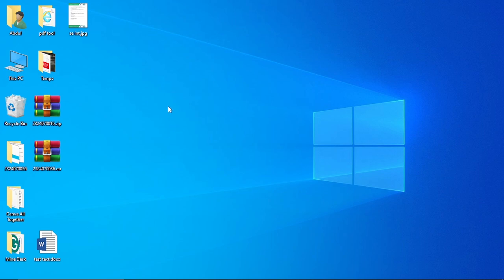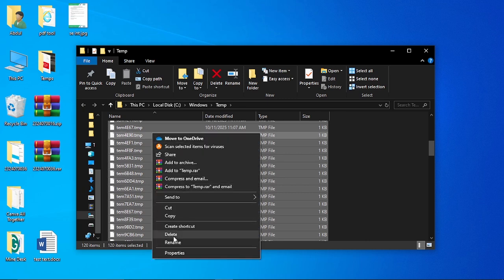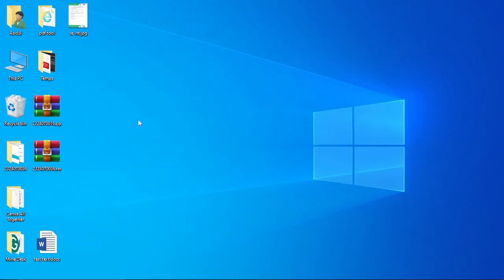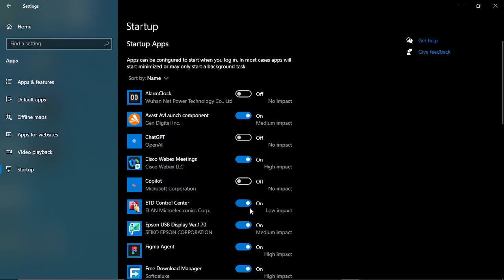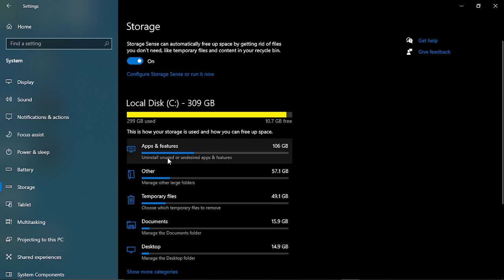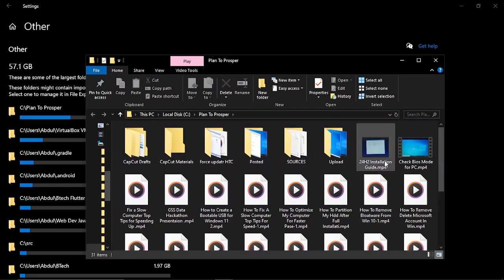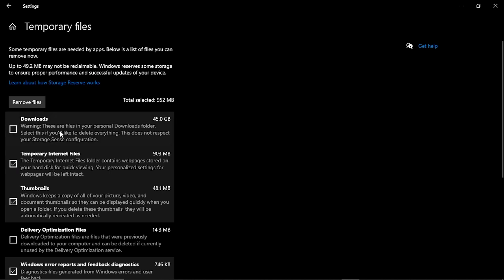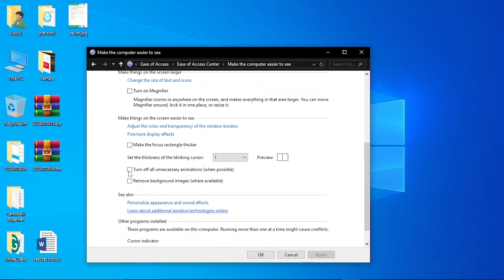How to Clean Up Your Pc Without Deleting Important Files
Is your PC running out of space, but you're afraid to delete something important? This is the ultimate safe and guided cleanup for Windows! I'll show you exactly how to clean up your computer and free up gigabytes of storage without touching your personal documents, photos, or important files.

Follow along for a stress-free decluttering session that targets only Windows temporary files, cache, and other safe-to-remove data. Reclaim your computer's speed and space with confidence!